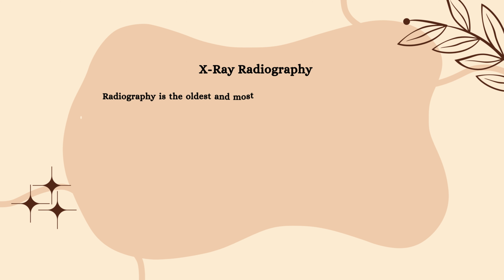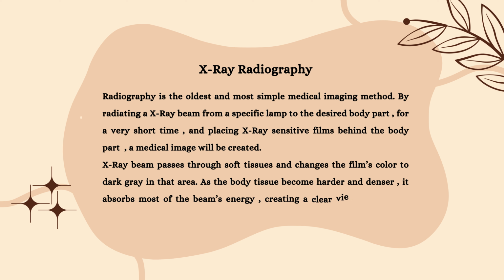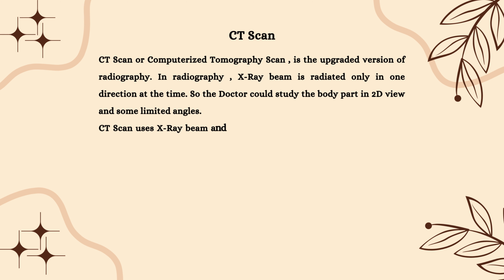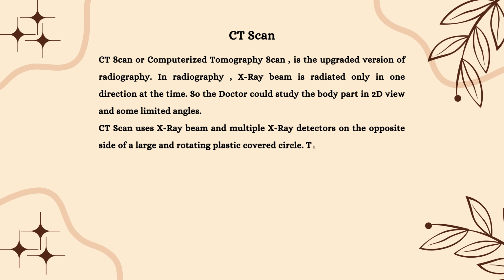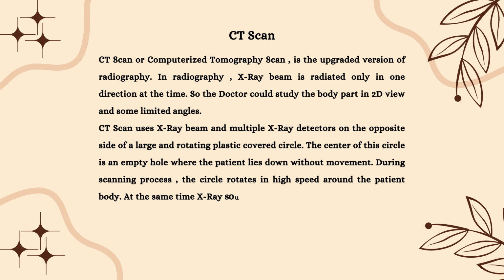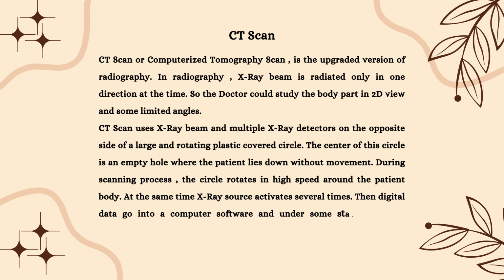MRI or CT Scan , Which One Is the Best ??? ( Part 1 )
Medical imaging methods and how they work ! Which one is better for you ?
Is there any replacement of narrow and dark tunnel of MRI ?